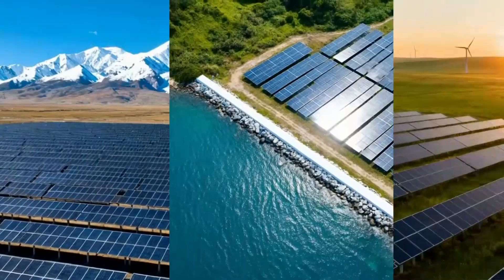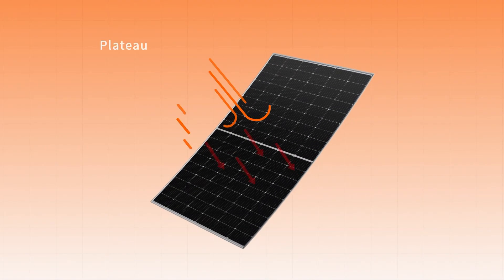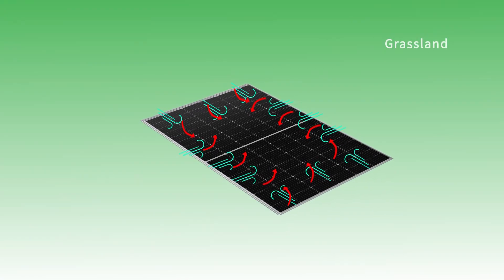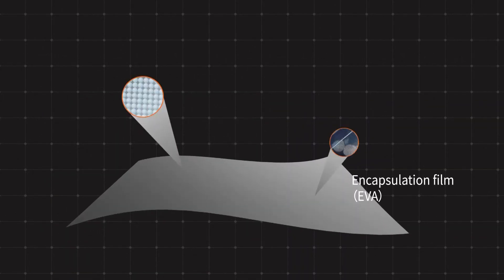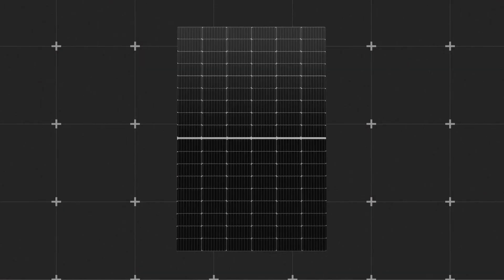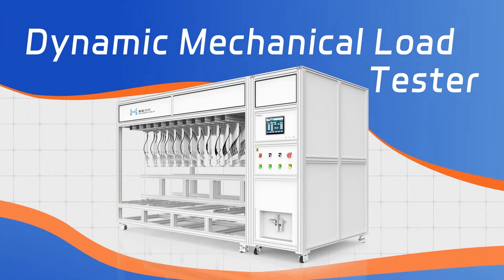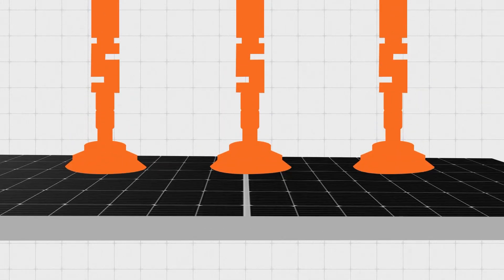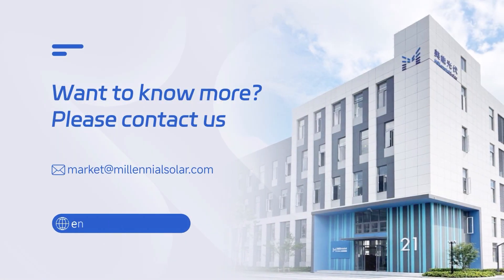Unveiling how natural wind pressure silently impairs PV module quality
Plateaus, coastlines, grasslands—these ideal PV sites are also ultimate "proving grounds" for module quality.
Different wind conditions challenge modules' stress limits in diverse ways!
These cyclic dynamic stresses are key culprits of material aging.

Millennial Dynamic Mechanical Load Tester, compliant with standards like IEC 61215, accurately replicates diverse wind pressures in labs, offering tailored “extreme wind simulations” for PV modules.
By setting specific frequencies and pressures, the equipment applies thousands to tens of thousands of cyclic loads, realistically replicating natural wind pressure’s long-term impact on module reliability, and helping pre-identify pre-shipment risks to ensure quality.